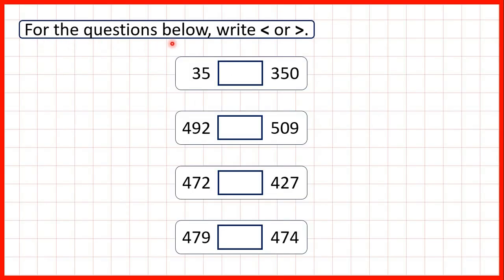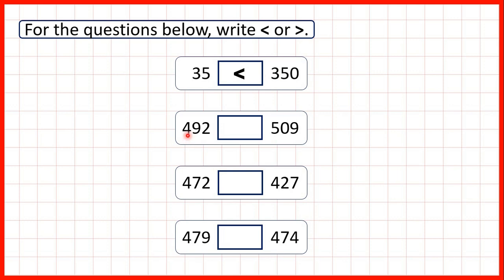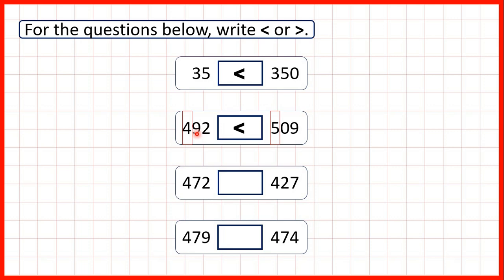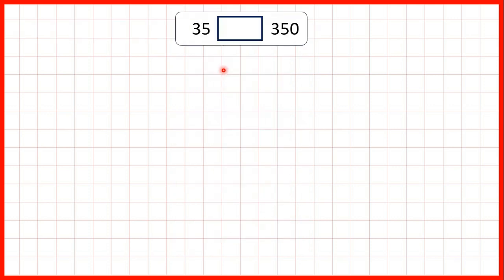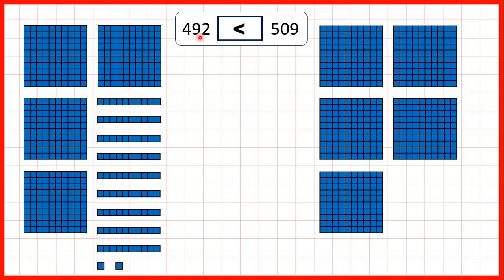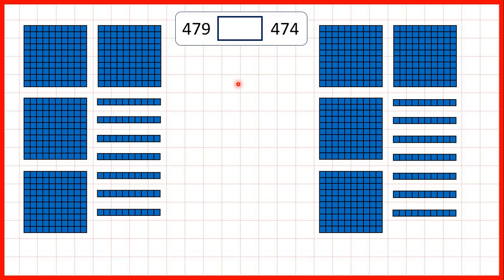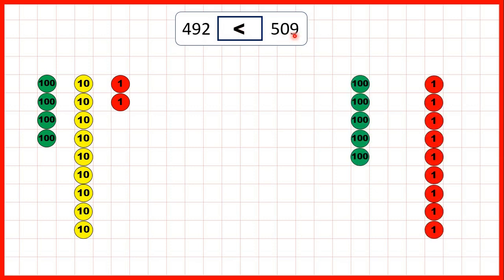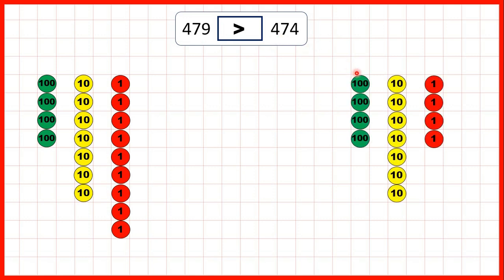Compare three-digit numbers | Place Value | Year 3